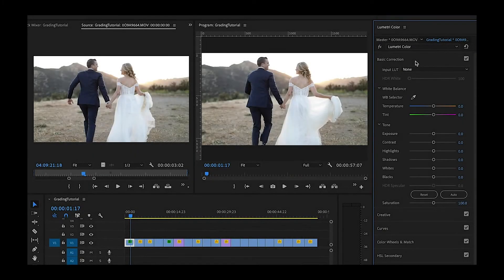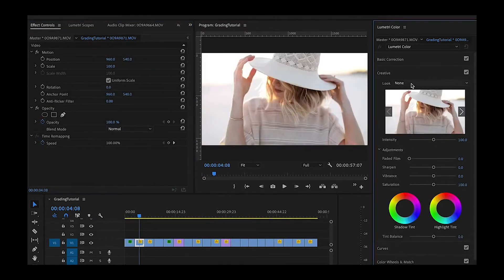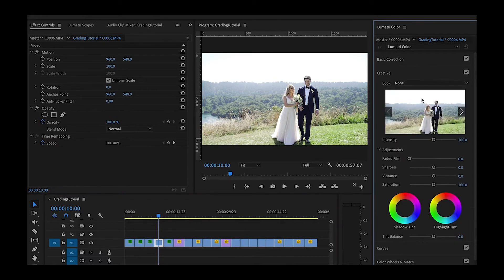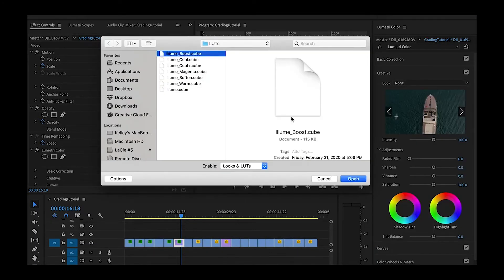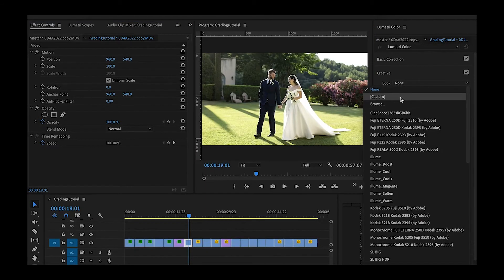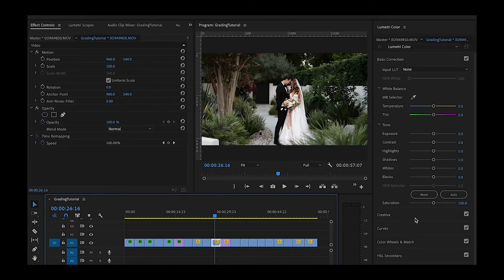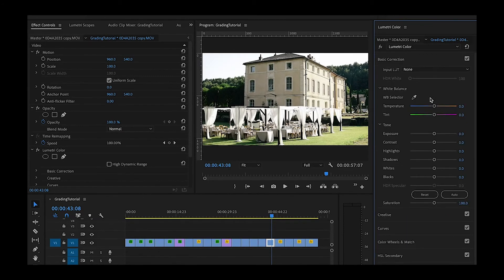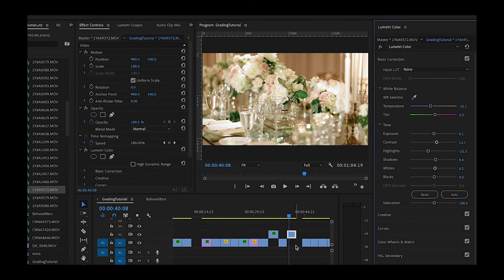Illume LUTs | Adobe Premiere Pro - Grading Tutorial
Learn to color grade with Illume and how to make the most of your new LUTs within Adobe Premiere Pro!

*If you purchased after April 2021 a couple LUTs have been renamed since this tutorial was recorded*

1. "Illume standard" was previously "Illume"
2. "Illume Enhance Cool" was previously "Illume Cool +"

Happy Grading!